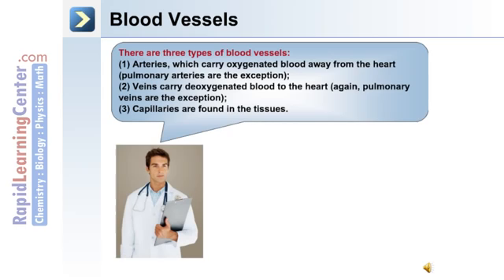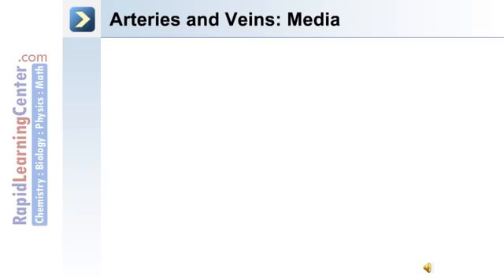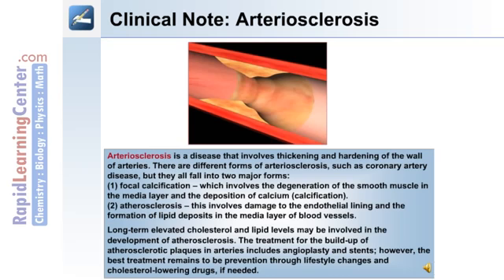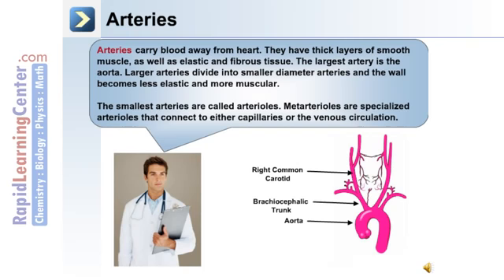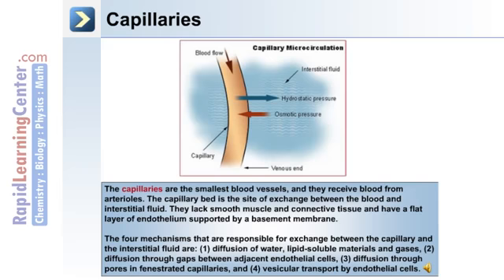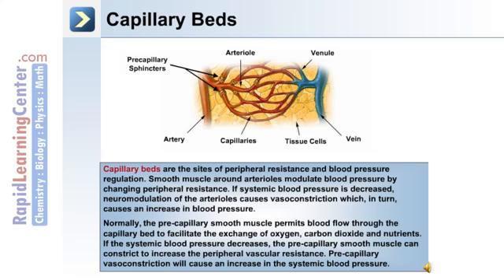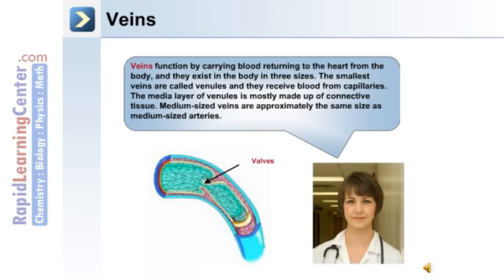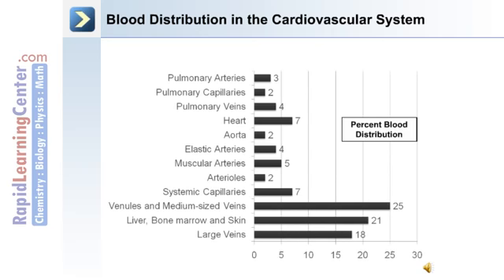42.The Cardiovascular System Vessels and Circulation Part 1 of 4